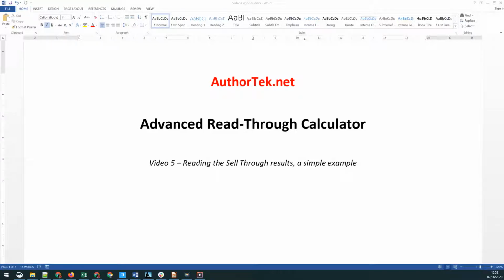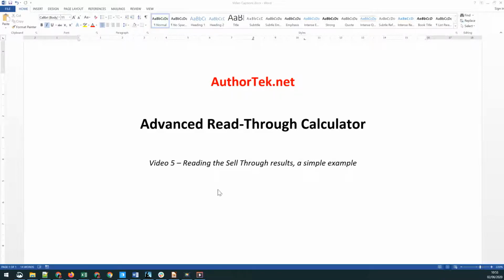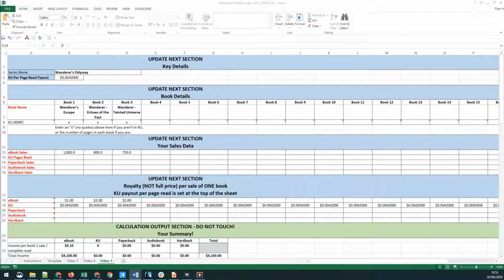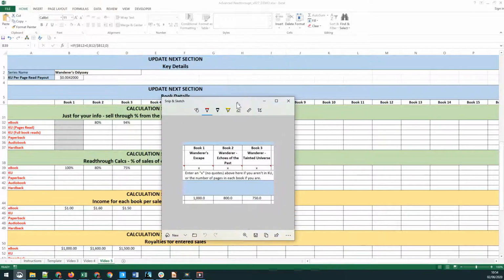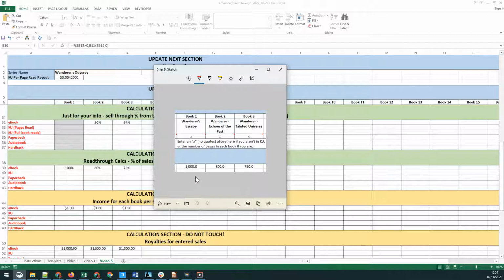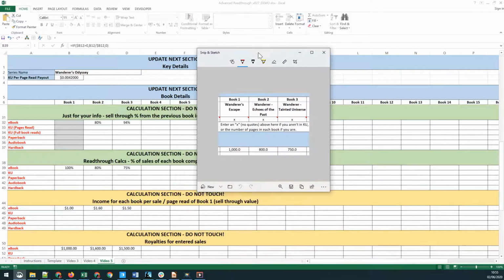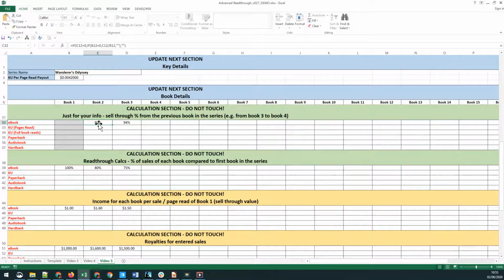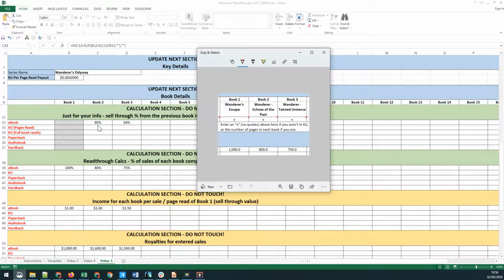Advanced Read through Calculator: Video 5 - Reading the Sell Through Results (a simple example)